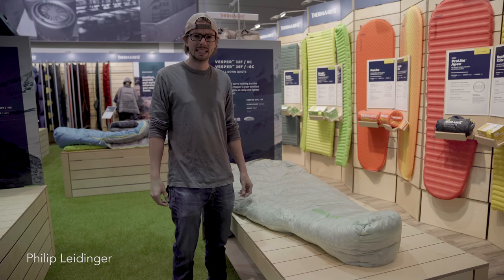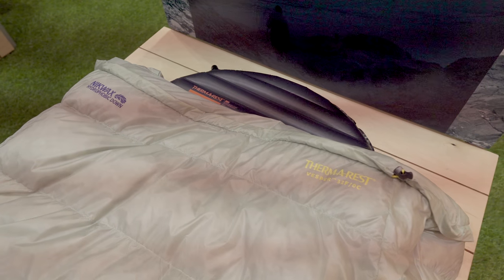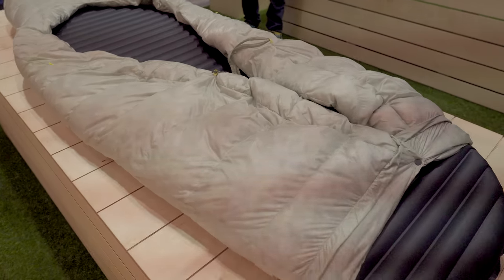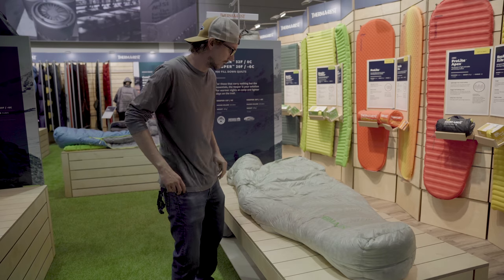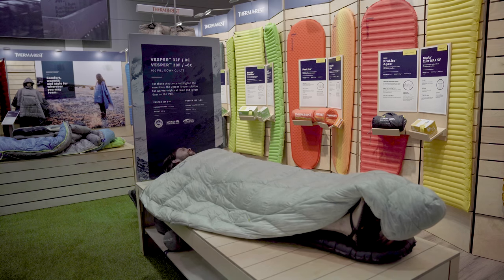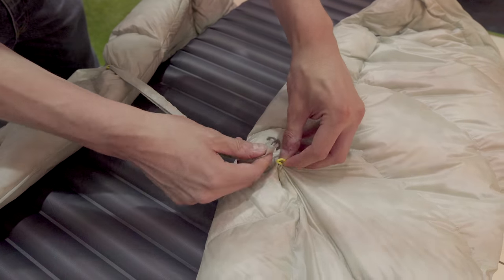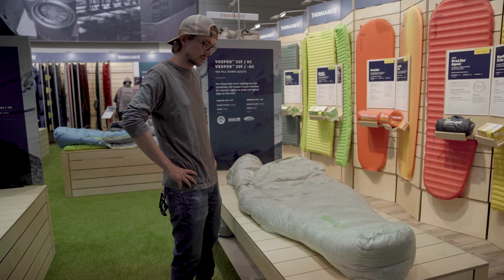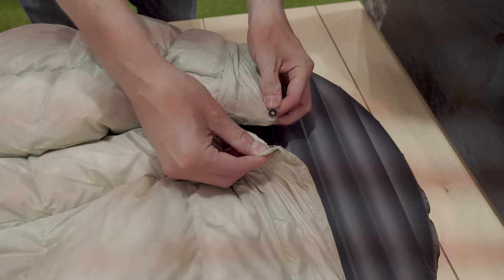Therm-A-Rest Vesper Quilt | OutDoorFN 2018 Gear News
[Watch this video in Chrome in 4K!]

The new Vesper  20F Quilt from Therm-A-Rest weighs 539 g and has a Comfort Rating of 0°C which makes it great for 3-Season backpacking. The Hydrophobic Down keeps it's loft 60 times longer than regular down, and like the new UberLite Mat it packs down very small!

If you have severe camera envy and want to order an A7III please use one of these links below and I’ll earn a little commission from your purchase, for no extra costs to you: